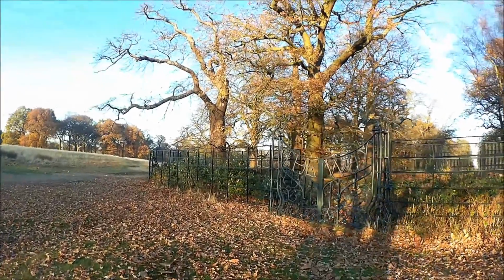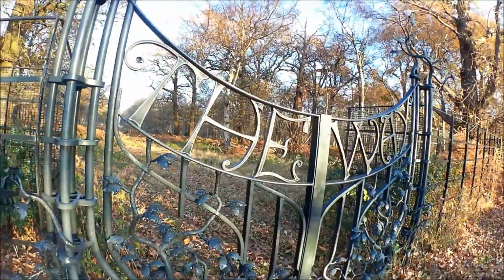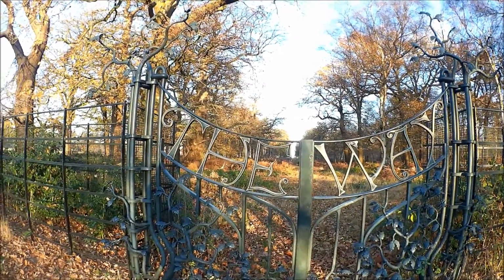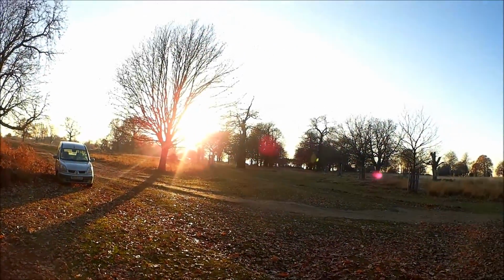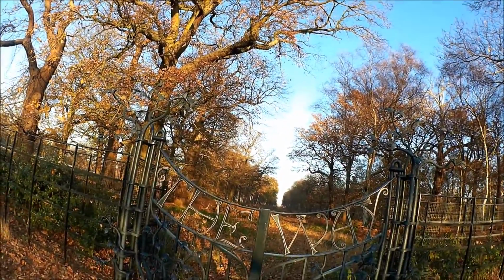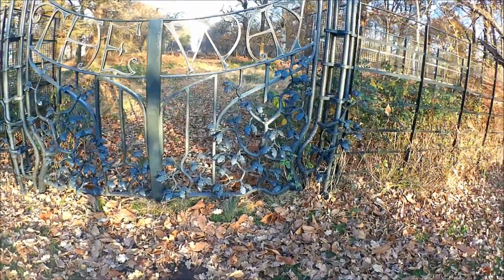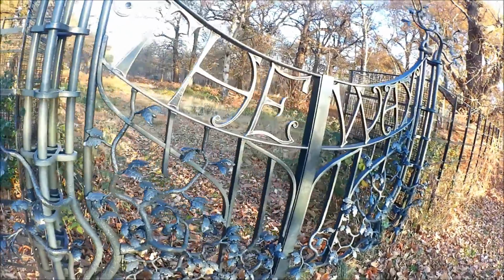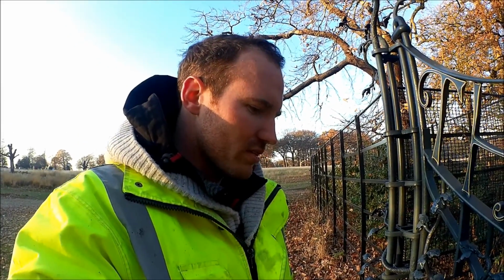Gate Restoration -Part 2-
Watch Joshua De lisle AWCB walk you through the creation process with his hand forged works of Art and Luxury items.

In this episode Joshua takes a tour to Richmond Park to see 'The Way Gates' where he has reapired damage parts by onsite welding recently made steel Oak leaves.

Joshua talks about the making of the gates with a visual selection of photo's from back when the gates were being made.